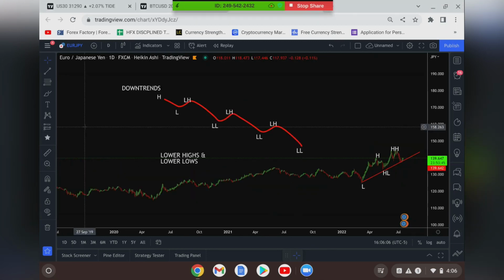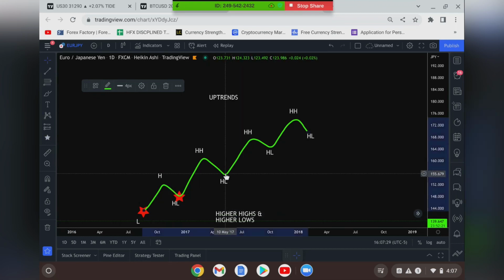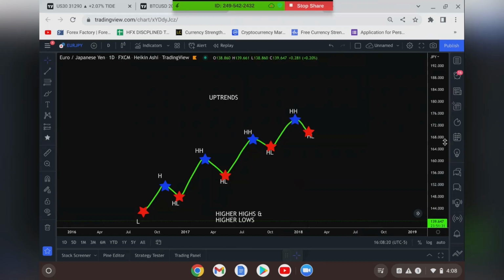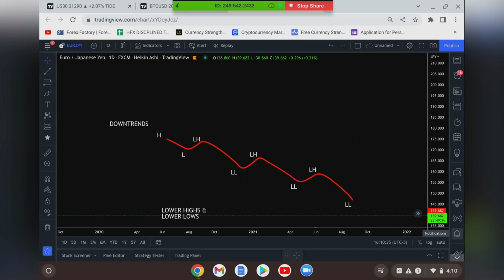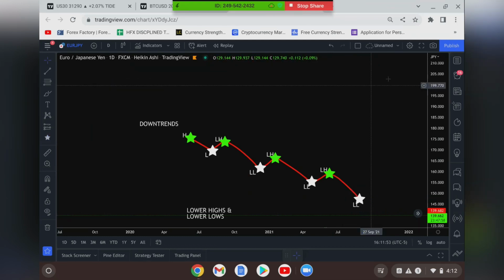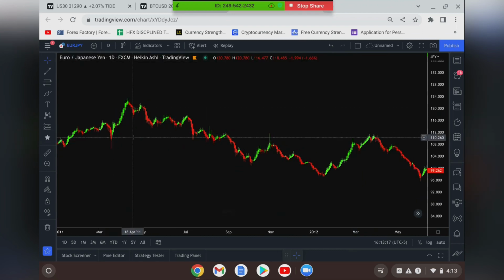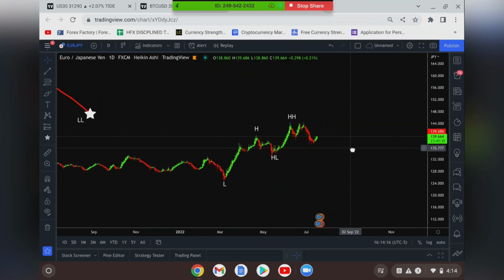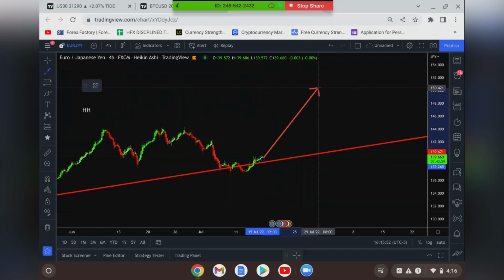MWMFX101: What are Trends?